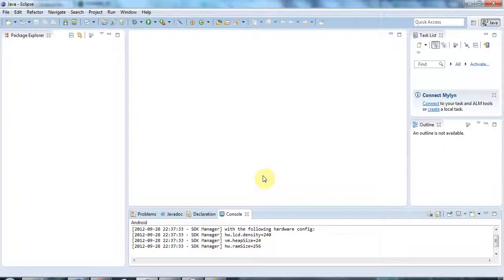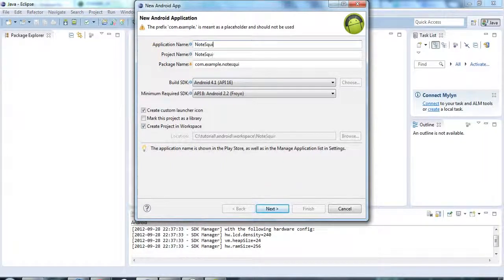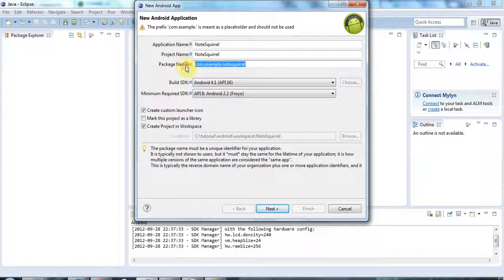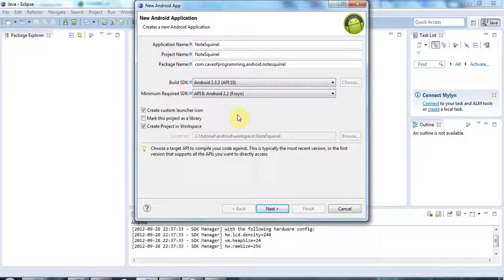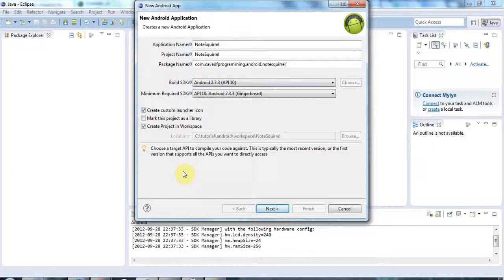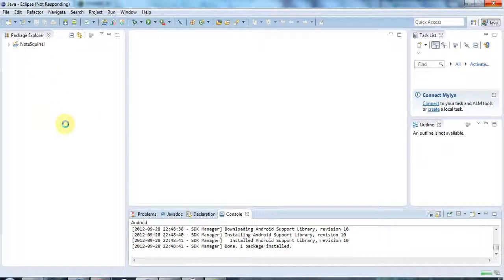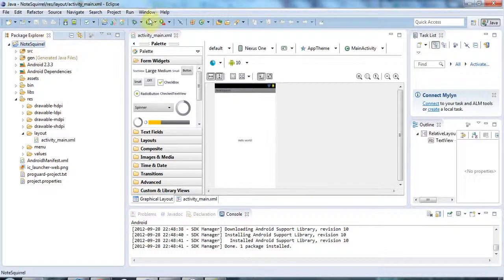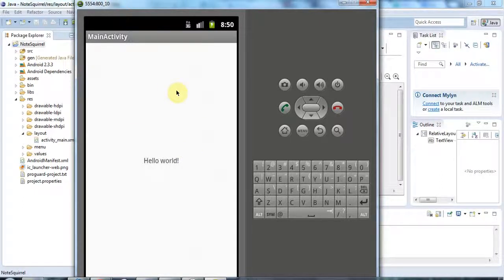WWW DOWNVIDS NET Hello World Practical Android Java Development Part 3